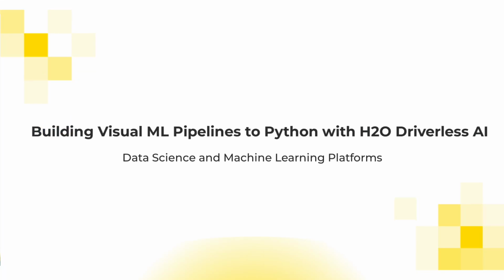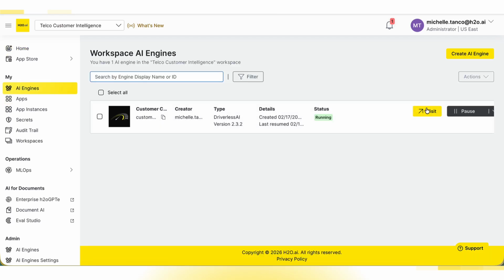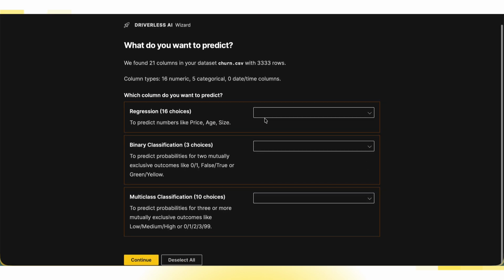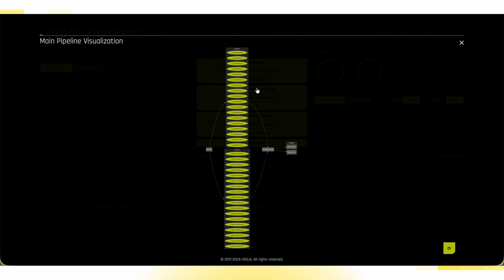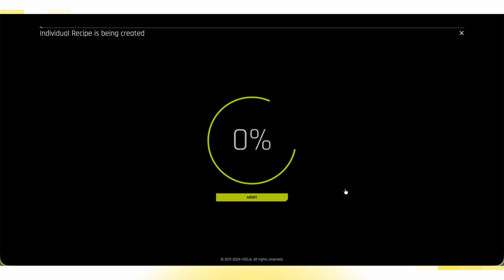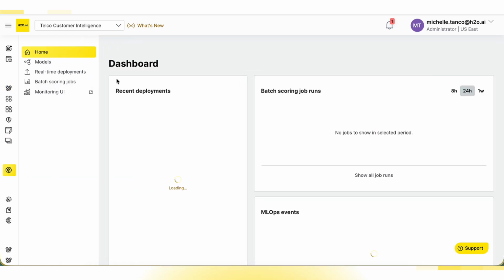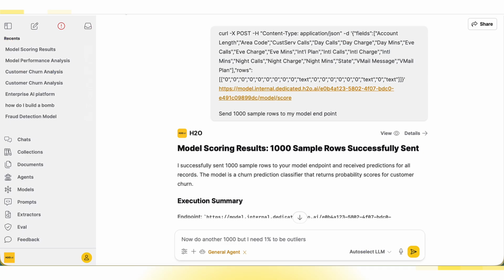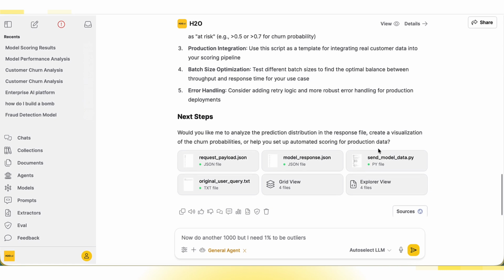Building Visual ML Pipelines to Python with H2O Driverless AI | Part 22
How H2O.ai bridges visual no-code ML pipelines and code-first Python execution for diverse data science working styles.

AI teams contain visual thinkers, coders, and everyone in between. Driverless AI supports intuitive wizards and visual pipeline diagrams for feature engineering and model tuning. MLOps allows switching between UI-based row scoring and command-line batch execution. h2oGPTe agents generate sandbox-tested Python code that can be exported, modified, and used in automated testing—enabling teams to fluidly transition from a visual interface to a fully scriptable environment without losing any work.

Technical Capabilities & Resources

➤  Visual Pipeline Composition: Visualize feature engineering, model selection, and ensembling steps as interactive diagrams in Driverless AI.

➤  No-Code to Code Conversion: Export UI workflows from Driverless AI into reproducible, executable Python scripts.

➤  Custom Code Integration: Incorporate custom functions and recipes directly into Driverless AI workflows for granular control.